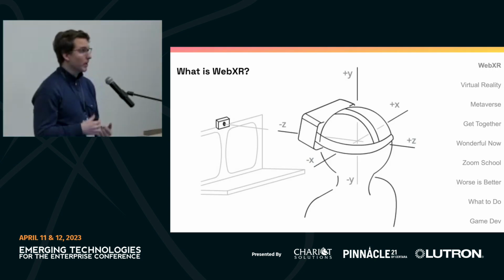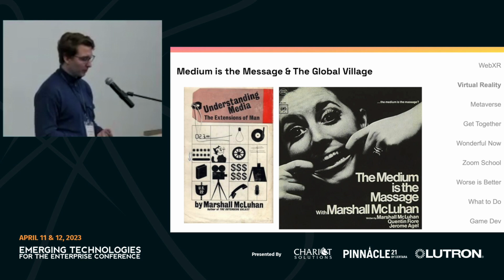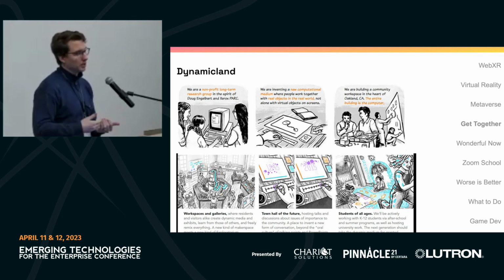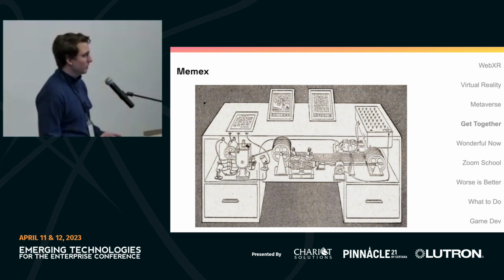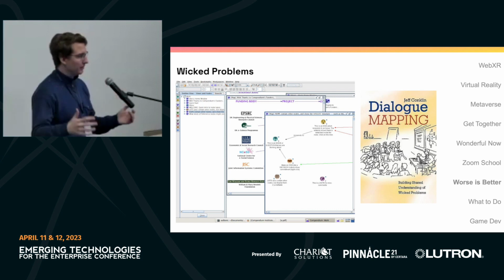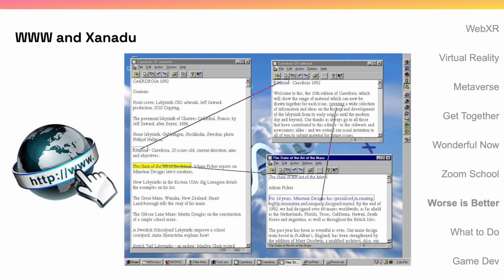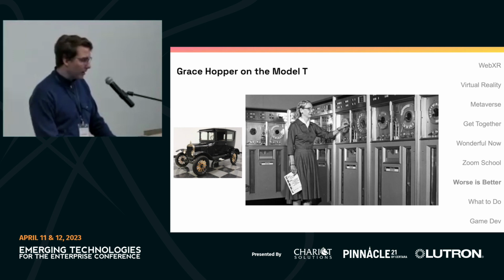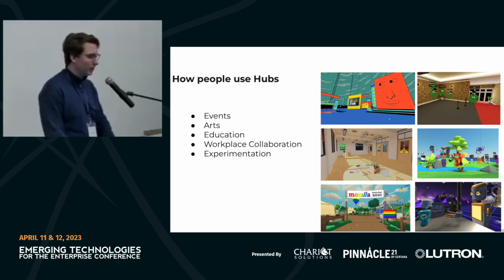WebXR For Cooperative Work, Thought, And Play — John Shaughnessy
Engelbart had it right: The ways we work, play, learn, create, and think coevolve with our tools.

The internet weaves itself into the fabric of our lives. It has changed how we gather and share information with each other. Personal computers, mobile devices, and now immersive devices shrink the distance between us and our digital identities. And yet, many of us find ourselves feeling overwhelmed, disconnected and without community.

Attempts to “get together” online via text, voice, and video are stifled by inherent limitations of those mediums, despite our efforts to overcome them. Community gatherings need space: for nonverbal communication, for simultaneous streams of conversation, and for seamless integration of media.

Games and metaverse platforms are competing for attention in this rich design space. But these software systems rarely put the needs and interests of the end-users first, and are instead optimized for growth, lock-in, and network effects.

Meanwhile, the capabilities of immersive devices present novel risks to the security, privacy, and well-being of end-users. WebXR brings these capabilities (and risks) to the web, where new generations of programmers, artists, and creatives are making their start.

In this talk, John explores:

How computer-mediated communication tools often “get in the way” of our attempts to connect,

How powerful tools for creative expression often have challenging barriers to entry,
How WebXR enables web developers to build accessible, cross-platform immersive applications,

How Mozilla’s work on Hubs fits into a wider narrative of authentic community-building, open-source, and decentralized technology

About John Shaughnessy
John Shaughnessy is a programmer fascinated by how people cooperate, how tools empower our thinking, and how complex systems evolve. Since 2017, he has been working on Mozilla Hubs, which he describes as “a WordPress for 3D web apps”. He is currently the Sr Ecosystem and Engineering Manager for Hubs, where he works with engineers, artists and creative technologists to help bring dreams of collective computing to life.

The Philly Emerging Technologies for the Enterprise (ETE) is the Mid-Atlantic's premier developer's conference. Entering its 17th year, we've brought world-class speakers — including some local favorites — to speak about leading-edge technologies being used today, and emerging technologies that will be important for attendees to know about in the near future.

Philly ETE is hosted by Chariot Solutions, a software development consultancy. For over 20 years, companies of all sizes and industries have looked to Chariot as a partner to help them solve their toughest software challenges, and move their business forward.

Are you a business looking to build and manage software solutions optimized for your unique needs? We're here to help. We’ll apply our strategic, high-touch approach and extensive tech experience to solve your most complex business problems. Reach out today.

Employees at Pinnacle 21 do tech work that means something. Their software enables key transitions in the clinical trial data pipeline and streamlines regulatory approvals for drugs and medical devices, getting new treatments to patients faster. Pinnacle 21 supplies its SaaS platform to the US FDA, Japan’s PMDA, 24 of the top 25 biopharma firms, and many more biotechs. It ensures clinical trial data comply with the standards of both government agencies and trial sponsors. On its way from the clinic to a government agency, a data point goes through many steps, and Pinnacle 21 has processed over 30 trillion (with a T!) of them. With strong product-market fit and an aggressive roadmap fueled by their 2021 acquisition by Certara (NASDAQ: CERT), the team is quickly becoming the one-stop data brokerage for the life sciences.

Lutron is the worldwide leader in lighting, automated shade and temperature controls, with headquarters in Lehigh Valley, Pennsylvania and engineering offices in Philadelphia, Boston, South Florida and Austin. We are a privately held manufacturing company with over 4000 design and product patents. We are at the forefront of innovating IoT products for smart homes and connected buildings. We provide solutions for residences that span from 500 sq. ft apartments to 10,000 sq. ft homes and commercial solutions for small office spaces to entire building complexes such as the New York Times Building, Lincoln Financial Field in Philadelphia, Empire State Building and the Guggenheim Museum.